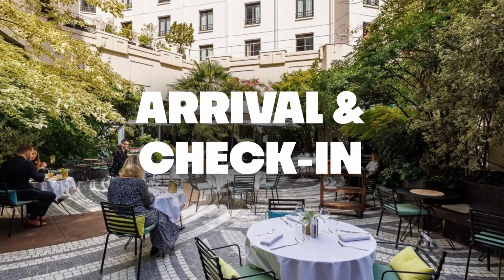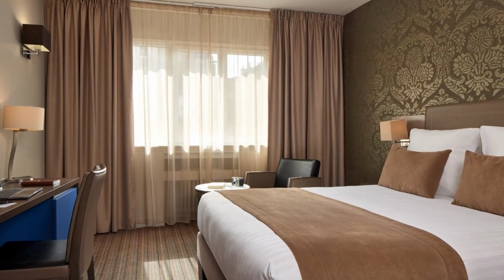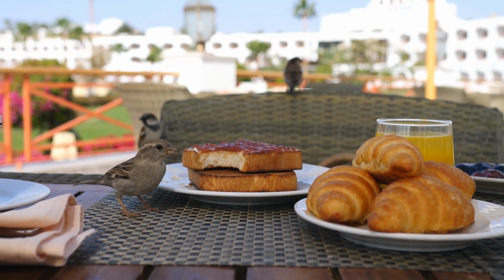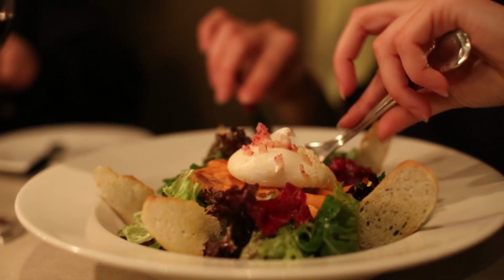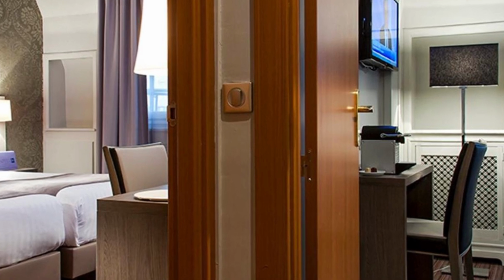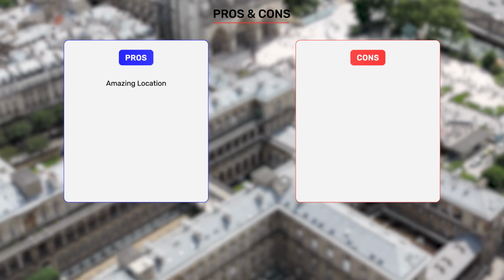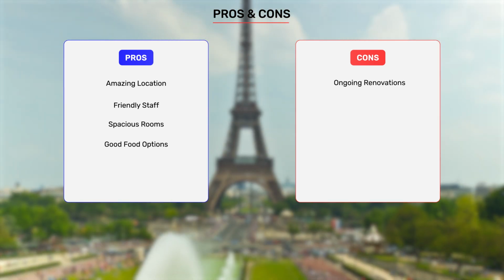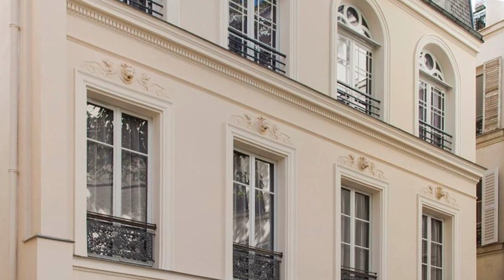Novotel Paris Les Halles Hotel Review - Here's My FULL Story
I recently stayed at the Novotel Paris Les Halles and wanted to share my honest experience with you all! From the comfortable rooms to the prime location near Les Halles, I've got the full scoop on what it's like to stay at this Paris hotel. Join me for my detailed hotel review and see if it's the right choice for your next Paris trip!